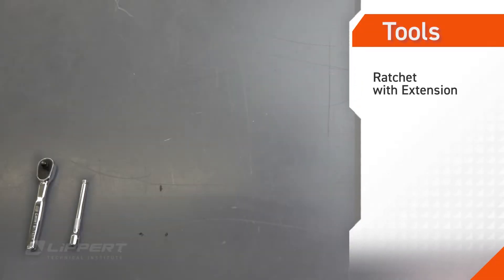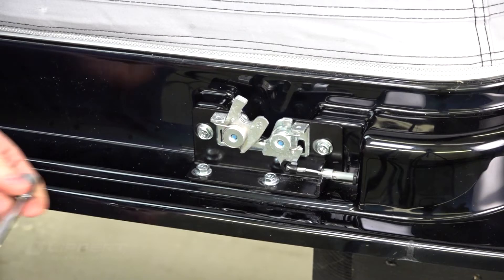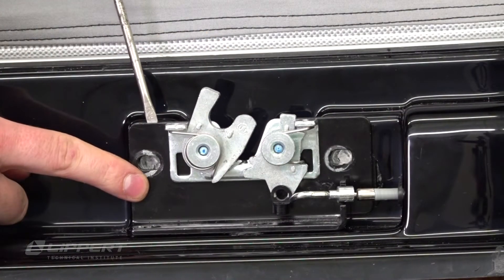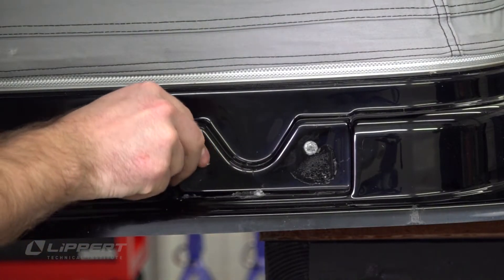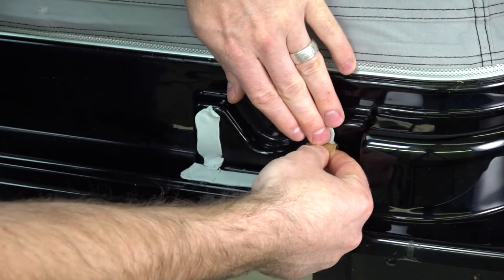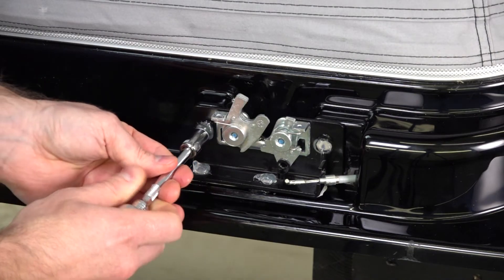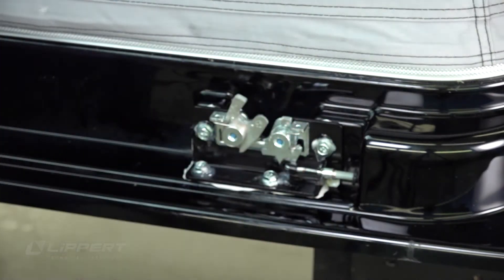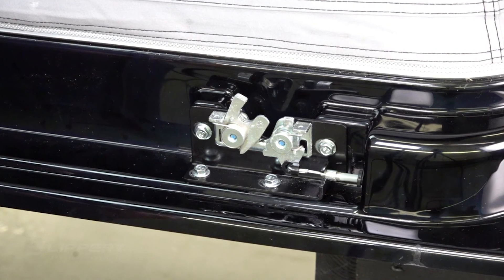Vela Pop-Up Latch Replacement V1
This video shows how to replace the latch on a pop-up